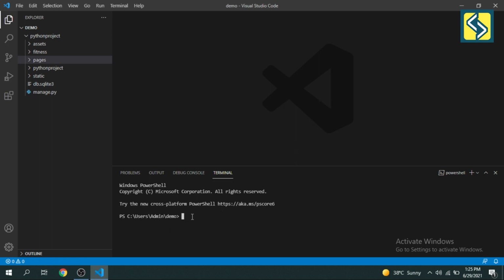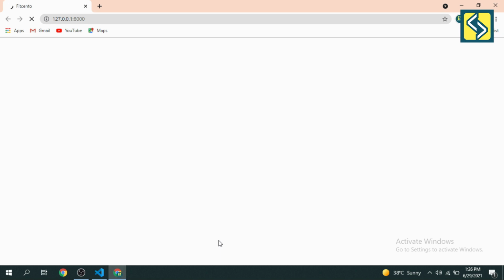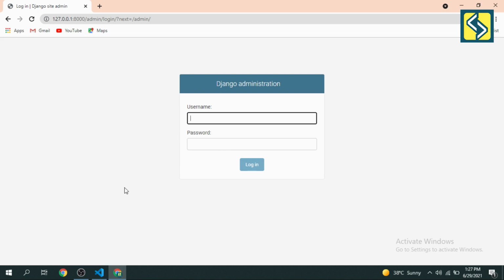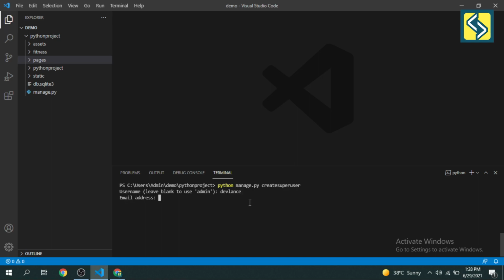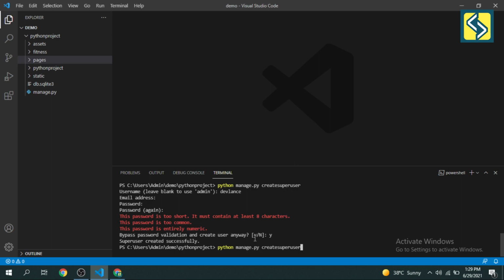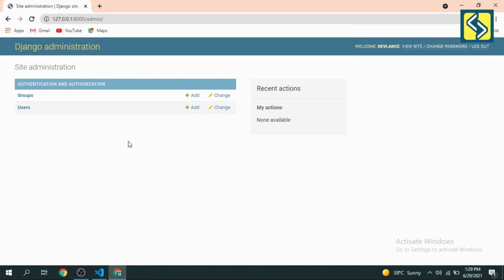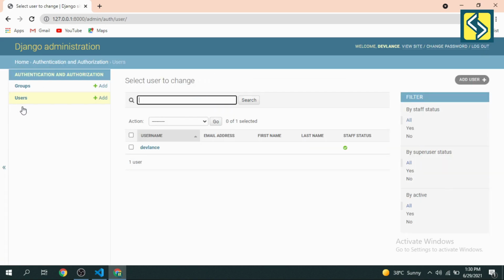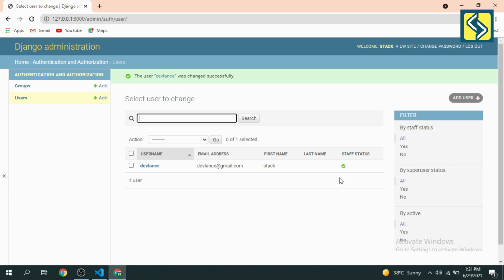How to Create Super User in Django Admin Panel I Tutorials for beginner #4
Welcome to my python tutorial series about how to make a website!.  We want to see how to make a website using Django + Python. We'll also talk about how to create Super User in django admin panel. how to login admin panel.

Flutter and node js playlist link:-